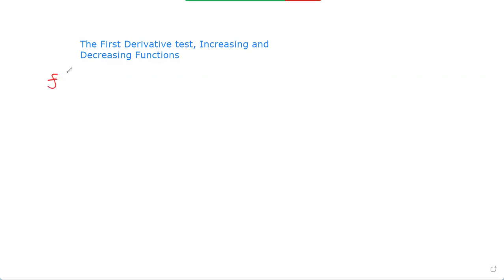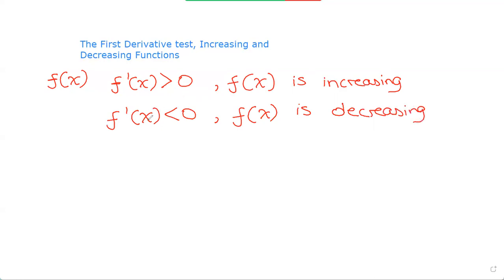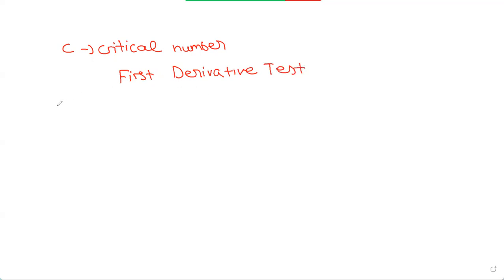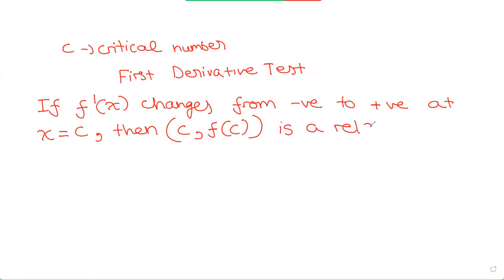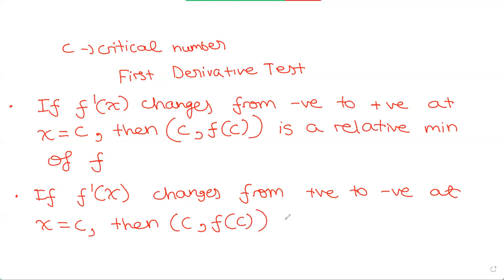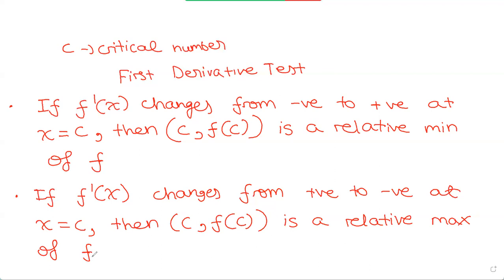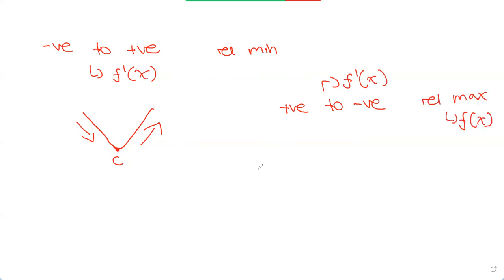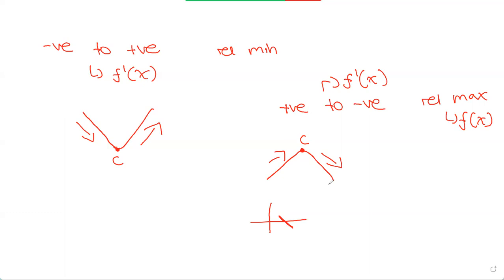AP Calculus BC series, video 14 - Increasing and decreasing functions and the first derivative test